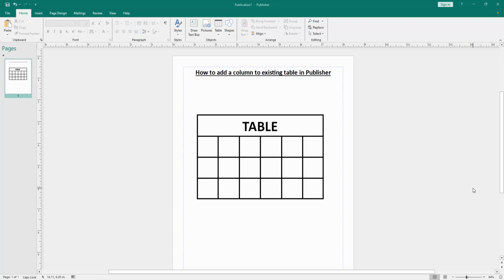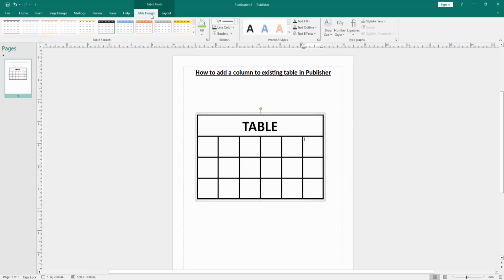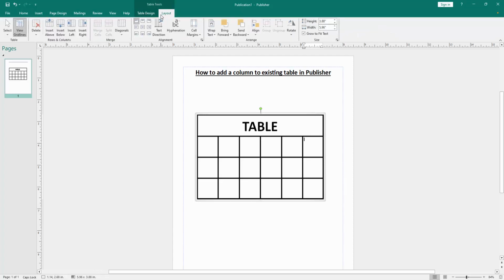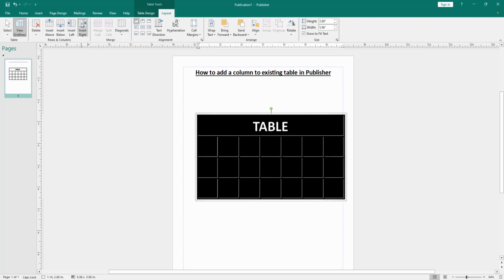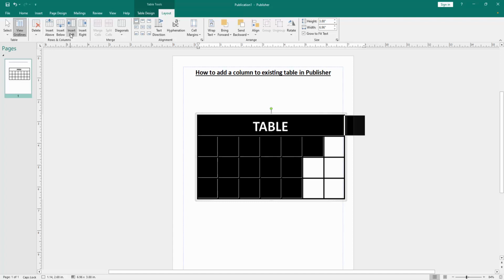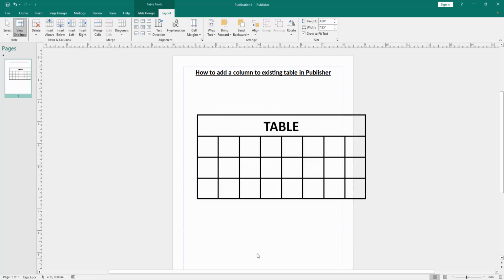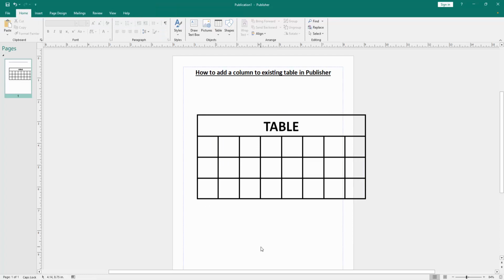How to add a column to existing table in Publisher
Assalamu Walaikum,
In this video I will show you, How to add a column to existing table in Publisher.  Let's get started.